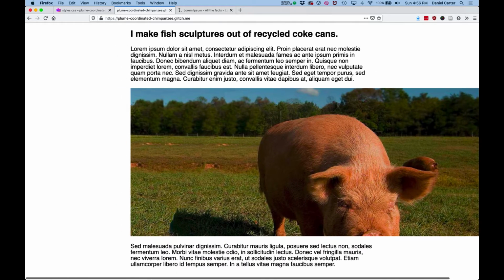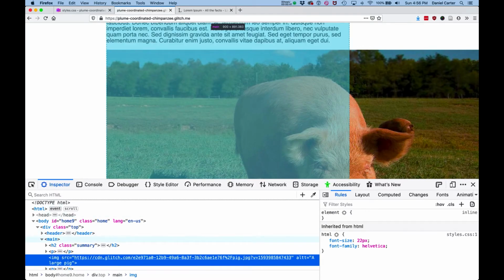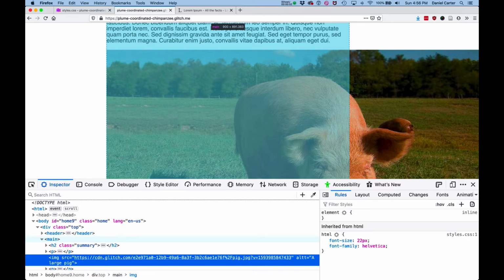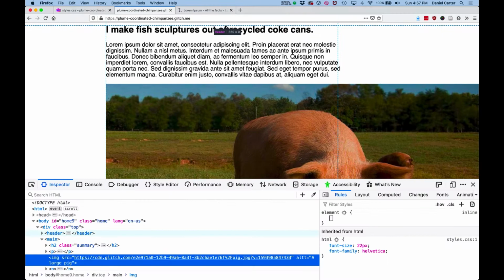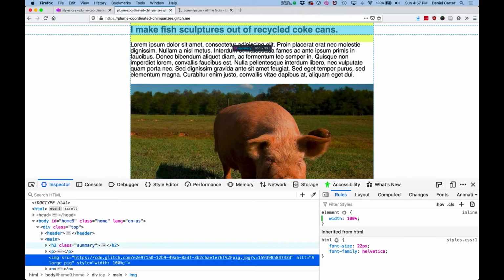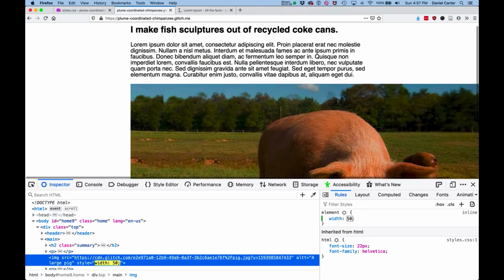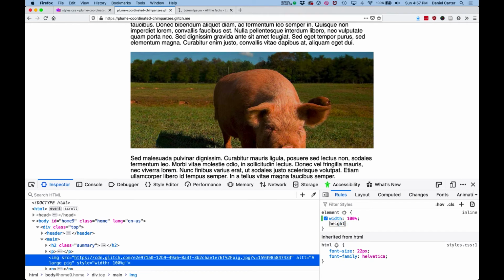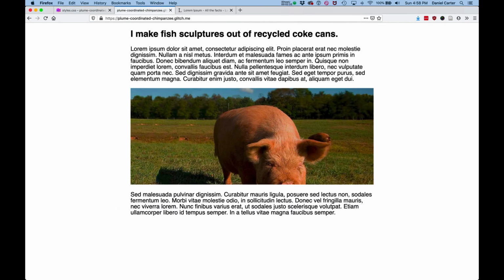CSS: Sizing Images